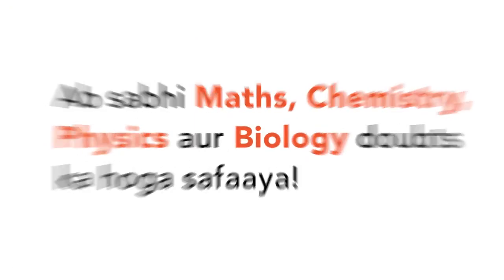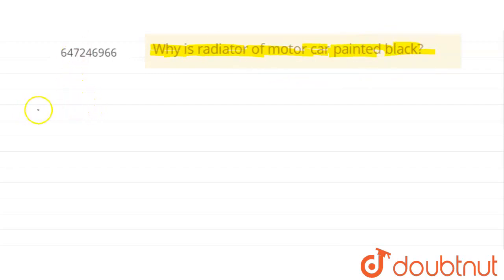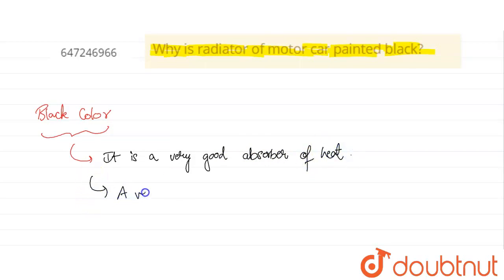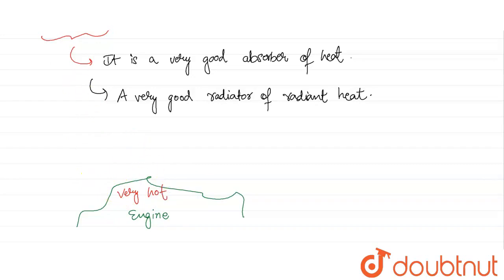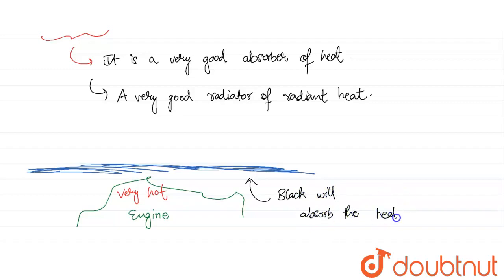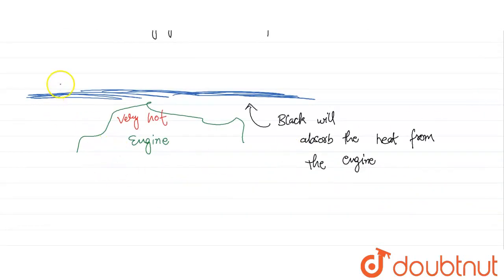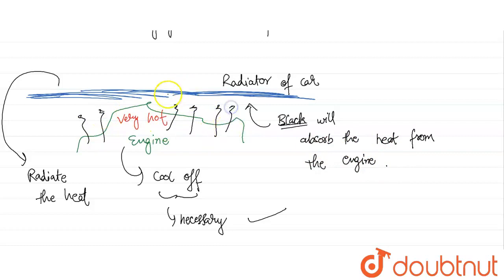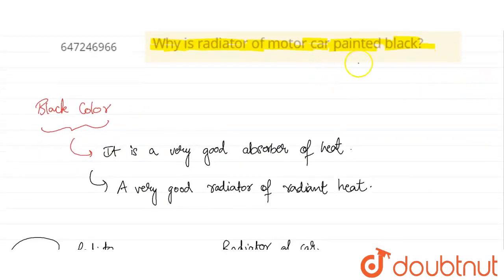Why is radiator of motor car painted black? | CLASS 8 | TEMPERATURE AND HEAT | PHYSICS | Doubtnu...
Why is radiator of motor car painted black?
Class: 8
Subject: PHYSICS
Chapter: TEMPERATURE AND HEAT
Board:FOUNDATION

👉 Have Any Query? Ask Us.